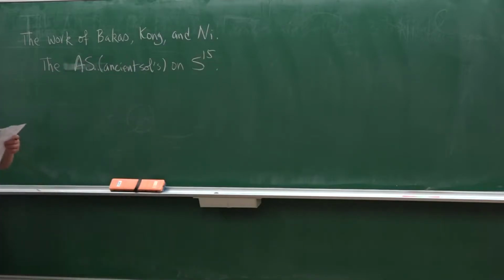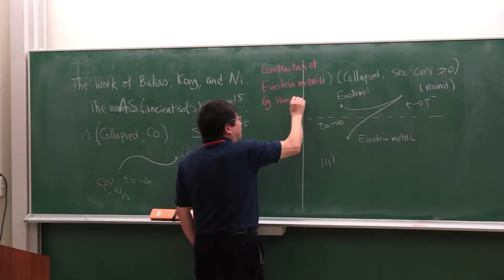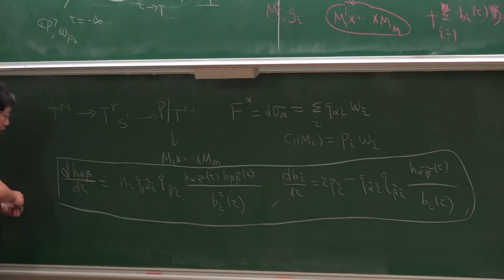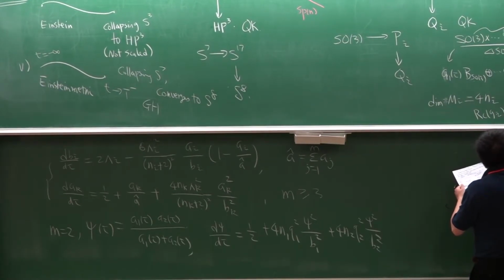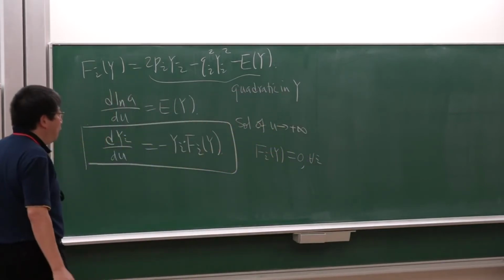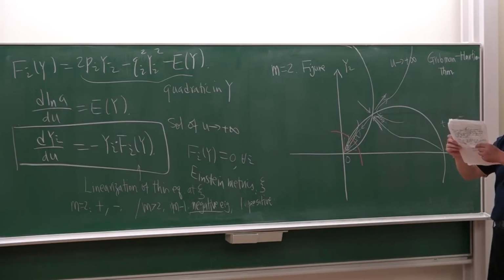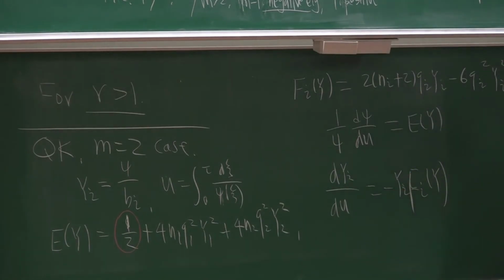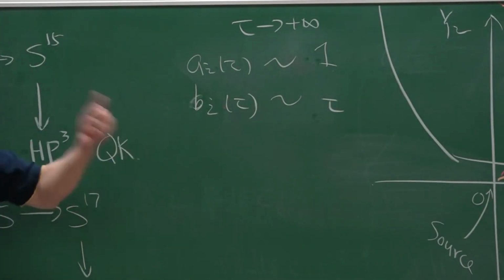2017 NCTS Mini Course and Workshop on Ricci Flow and Related Aspects 0615 Talk42